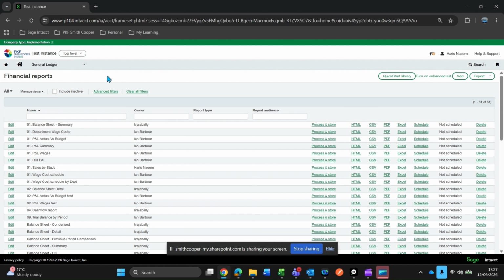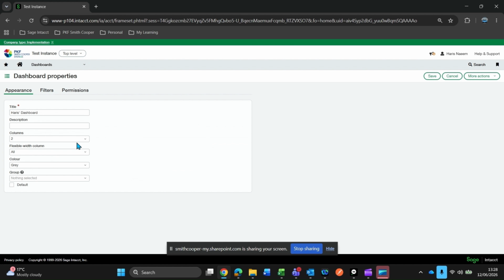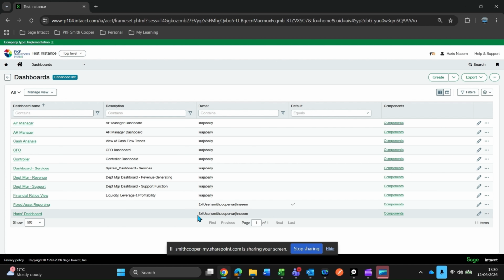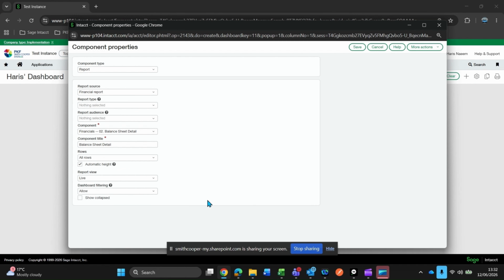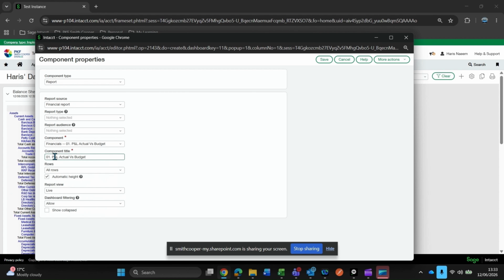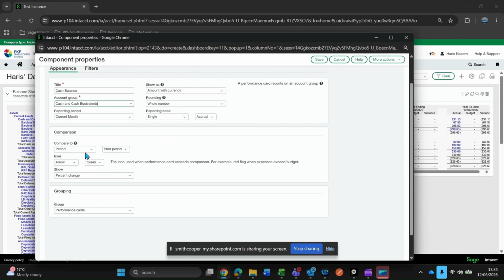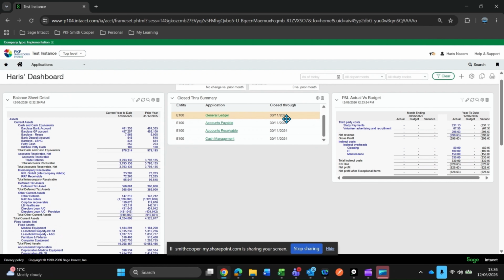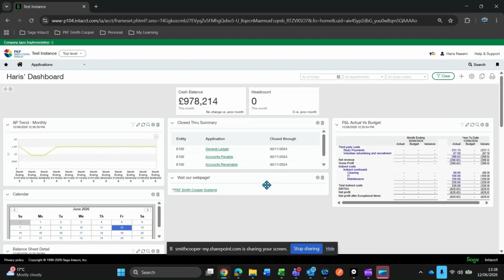How to Create a Custom Dashboard From Scratch in Sage Intacct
In this video, we'll talk you through how to build a new dashboard from scratch in Sage Intacct, including the dashboard settings, filtering options and how to add components.

If you'd like to know more about dashboards or anything else in Sage Intacct, we're happy to help!